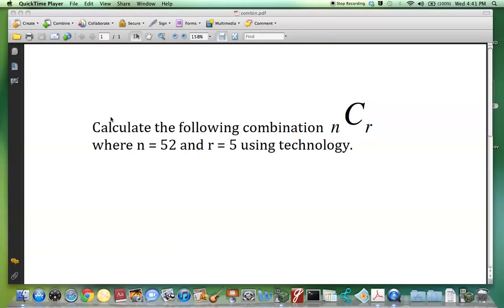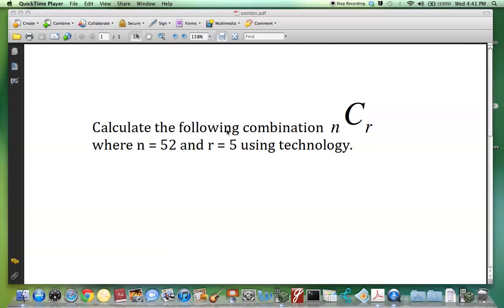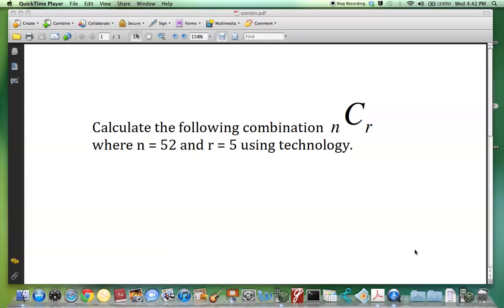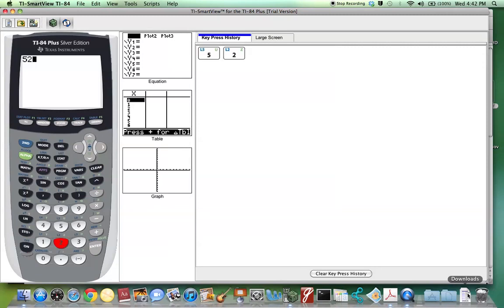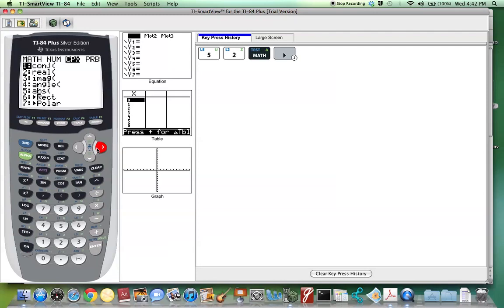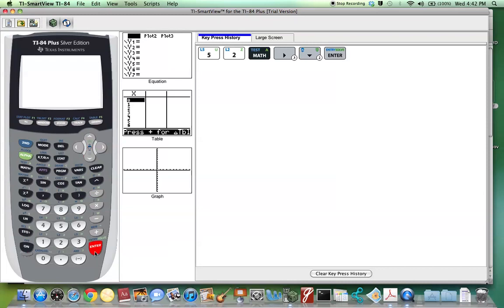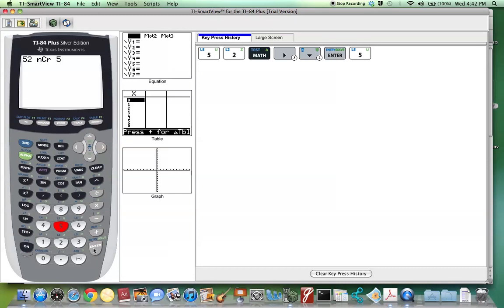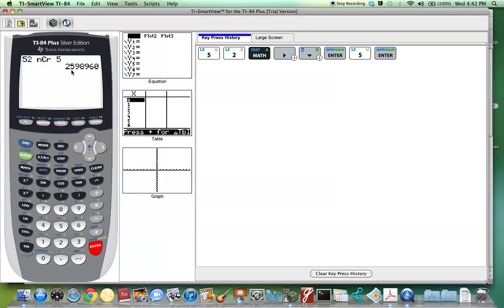How to calculate a combination on a TI- 84